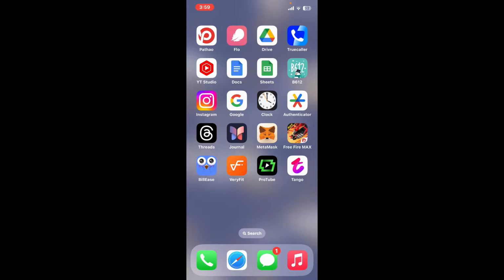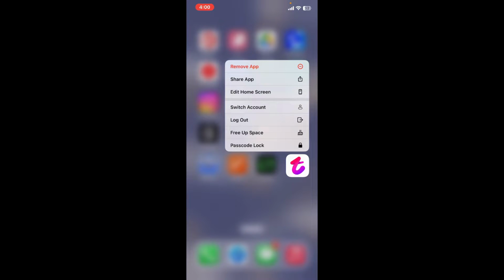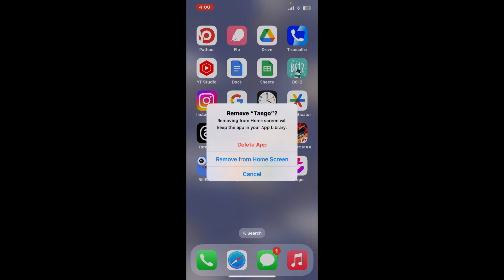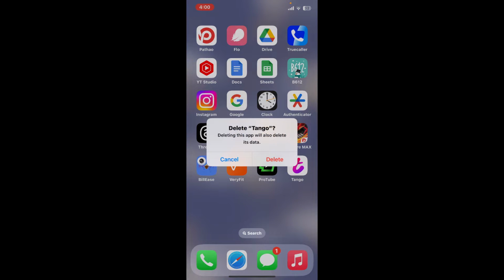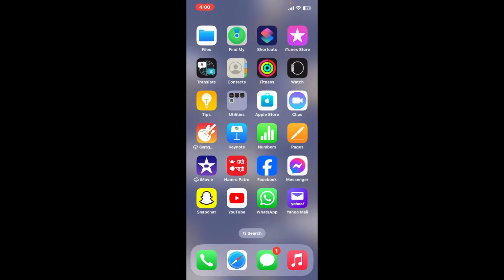How to Delete Tango App from Mobile Device 2024?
Ready to part ways with the Tango application? This step-by-step guide will show you exactly how to delete the Tango app from your device quickly and effortlessly. Whether you're switching to a different platform or just need a break, we've got you covered. Watch this tutorial to ensure a smooth uninstallation process, freeing up space on your device. Questions or concerns?